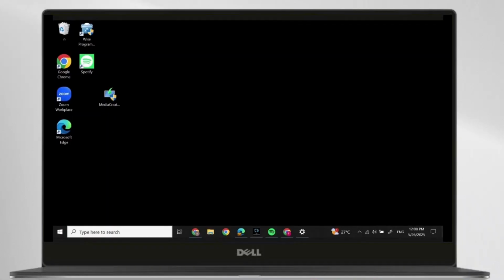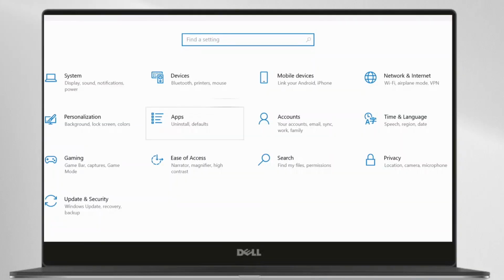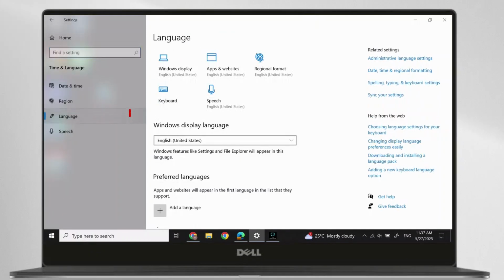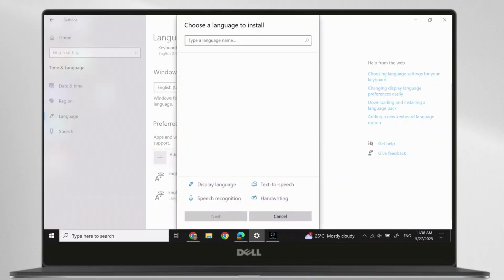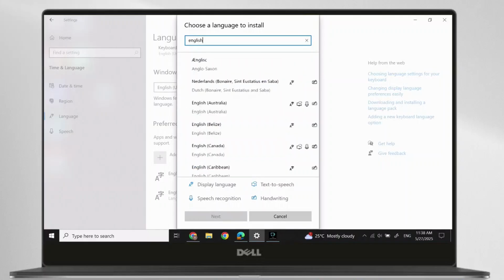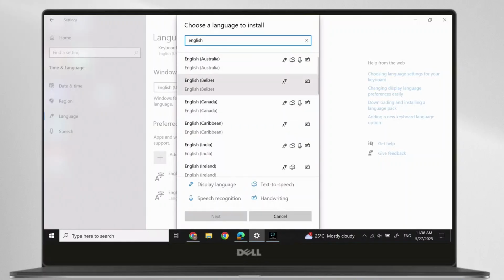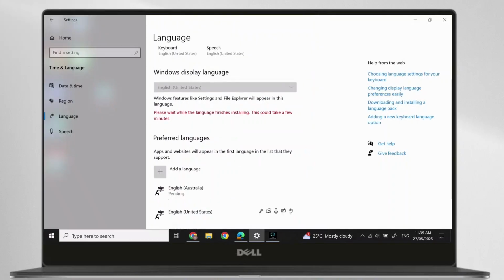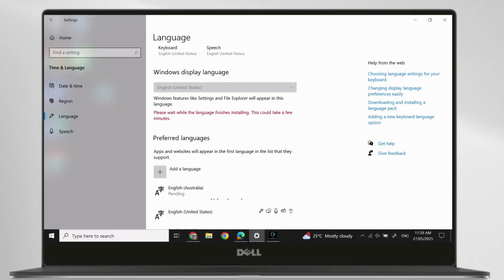How to Change Language in Windows 11 & 10 Laptop and Computer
Welcome to our step-by-step guide on "How to Change Language in Windows 11 & 10 Laptop and Computer"! If you want to switch your system language, add a new language pack, or set a preferred display language on your Windows PC, this tutorial is for you. Whether you're using Windows 10 or Windows 11, we’ll walk you through the exact steps to change the language settings on your laptop or desktop. Learn how to install new languages, set them as default, and customize your Windows experience in your preferred language.

What You’ll Learn:

How to change language in Windows 11

How to change language in Windows 10

How to download and install a language pack

How to switch display language in Windows

How to set keyboard input and regional format

How to remove or reset language settings in Windows